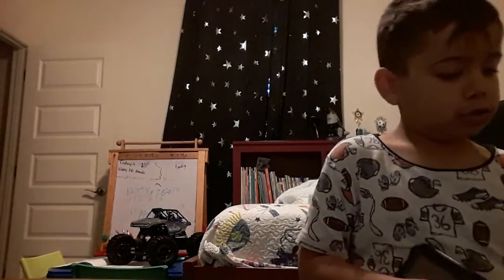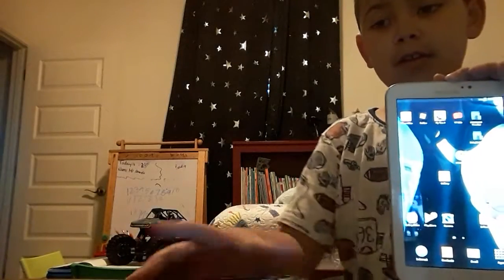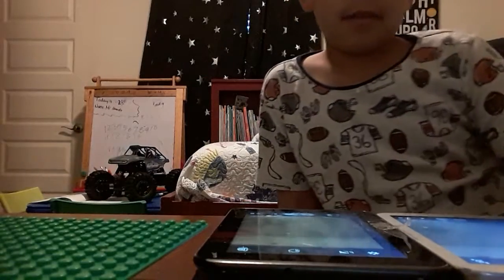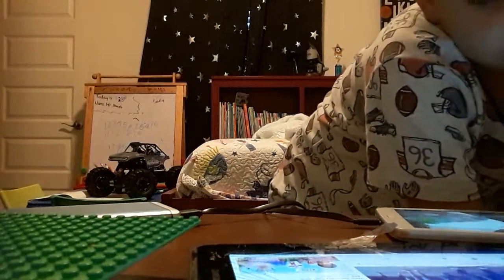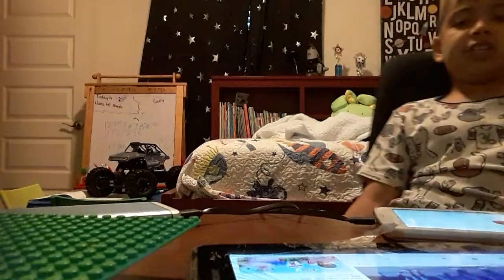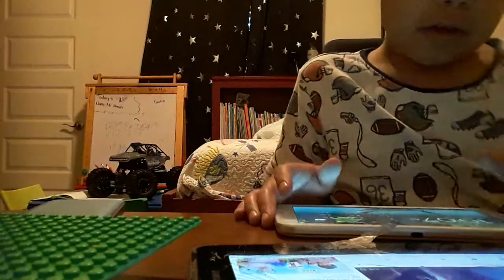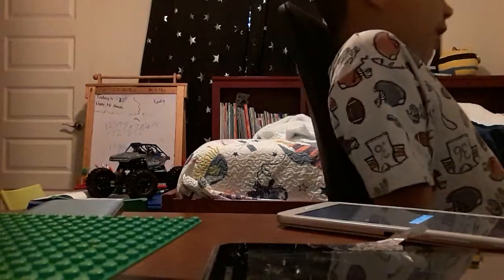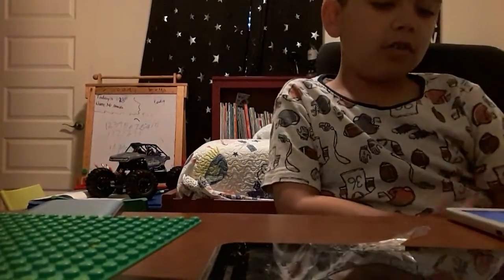Samsung Galaxy Tab 3 vs Samsung Galaxy Tab 2 test speaker test